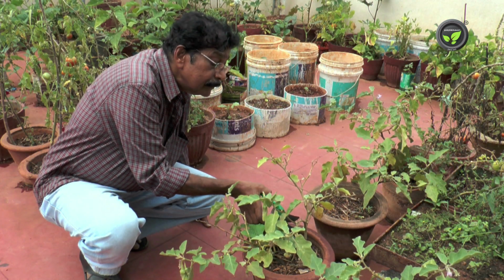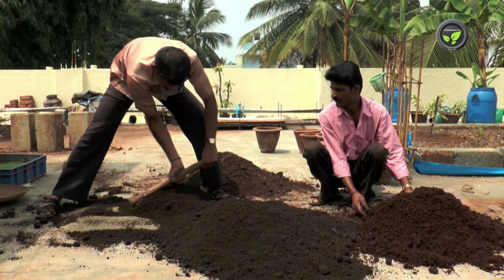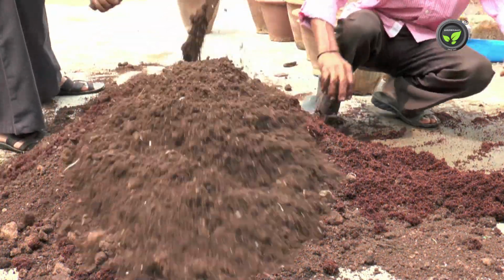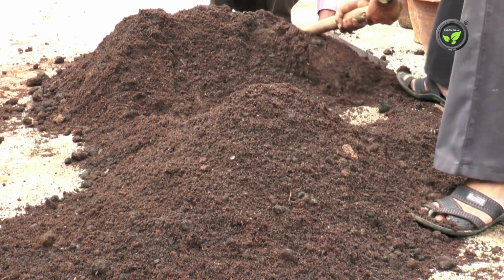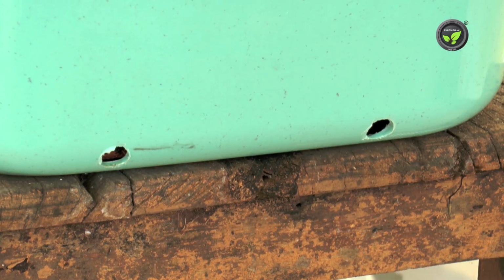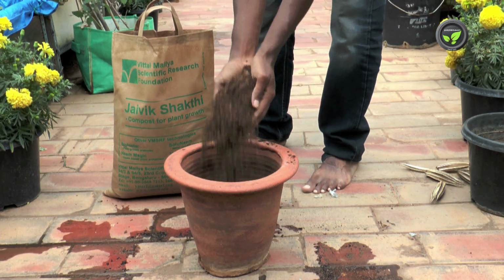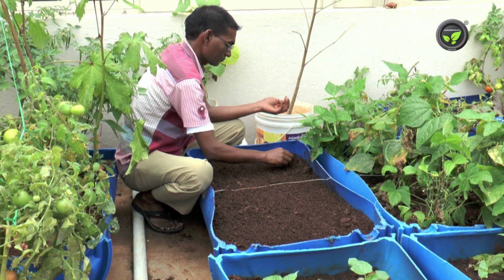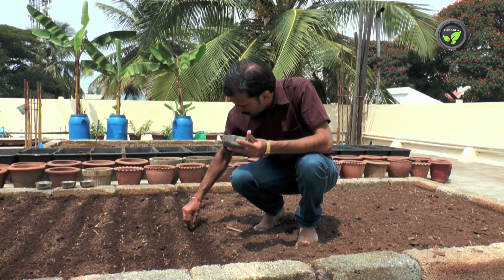Potting Mixture for Terrace Gardening